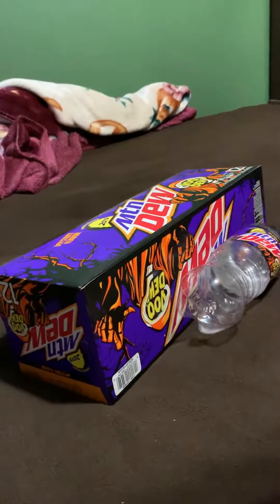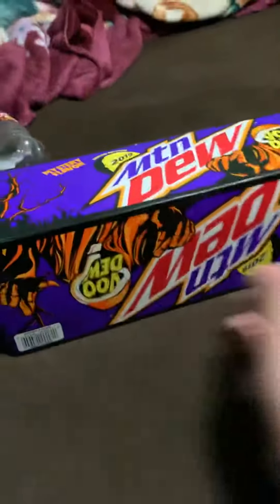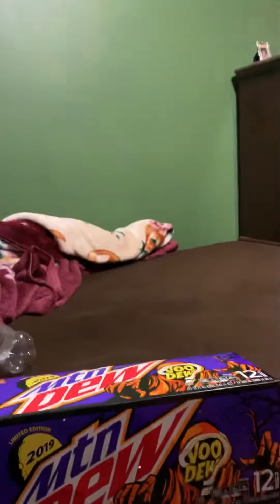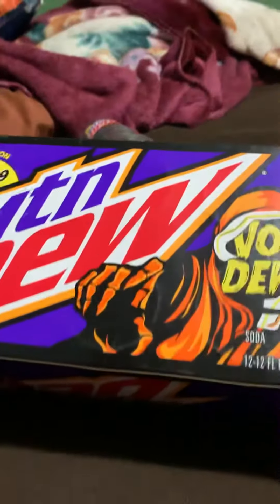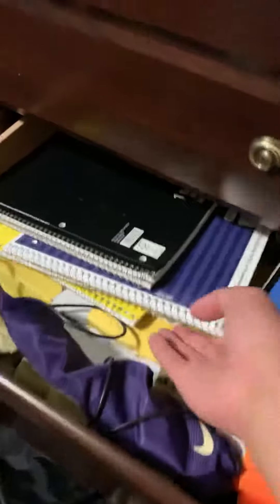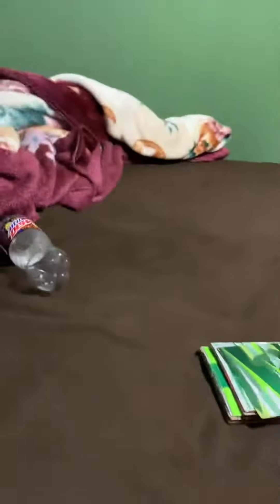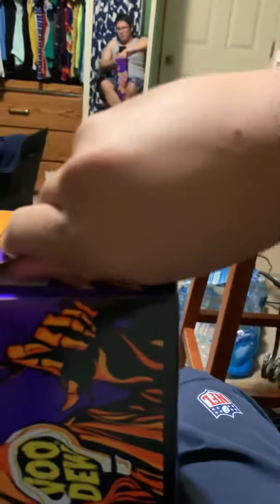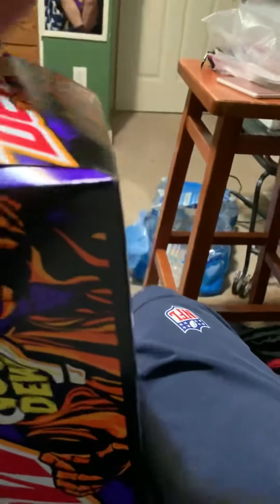Unboxing Mountain Dew Voodoo 12 Pack Cans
Now I finally got the box and a can for my collection. I am planning on giving almost half of the cans to a friend and my uncle. My uncle gives the drinks to his co workers. I don’t give away the expired ones just so you guys know.